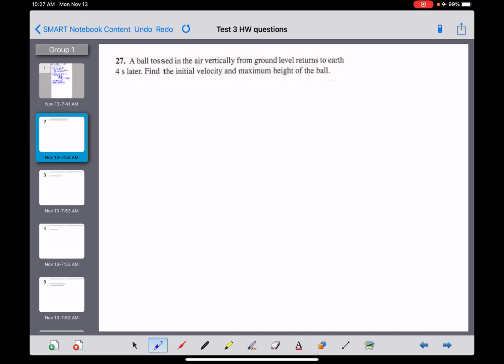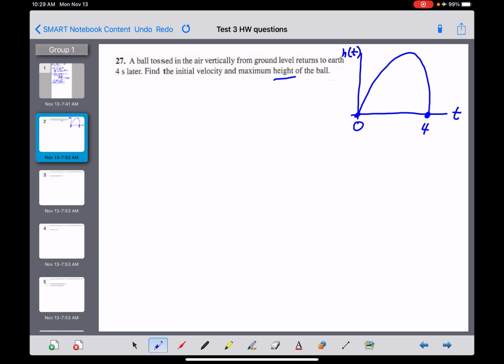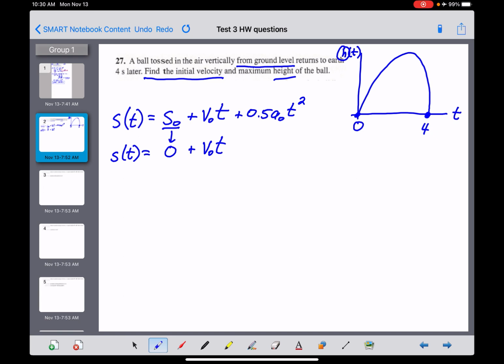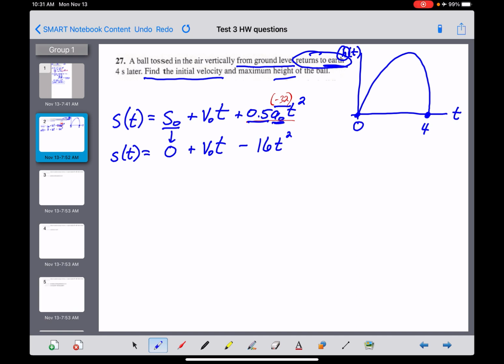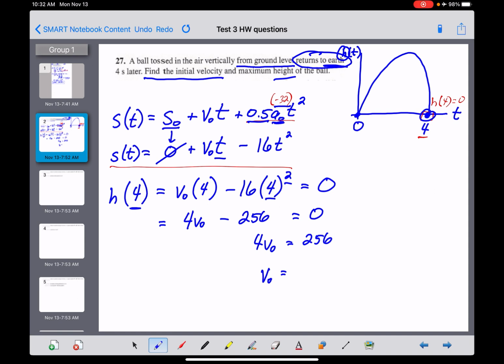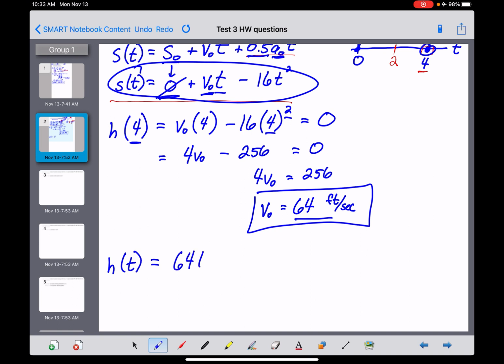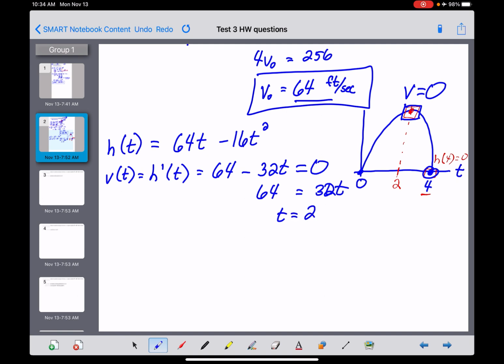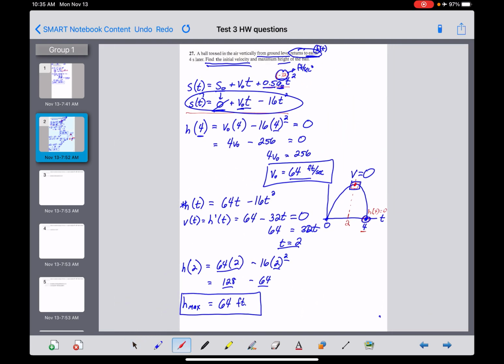AP Calc - 3.4.27